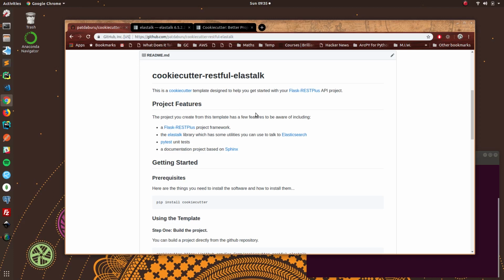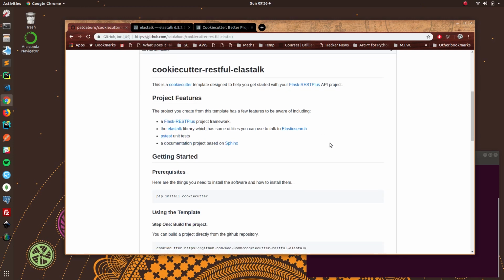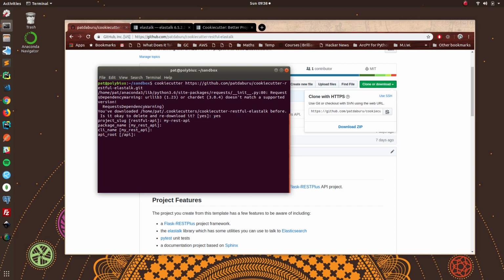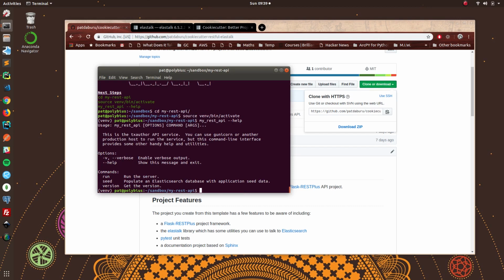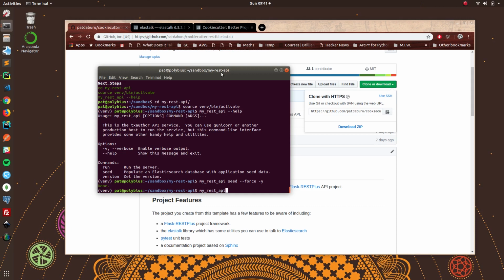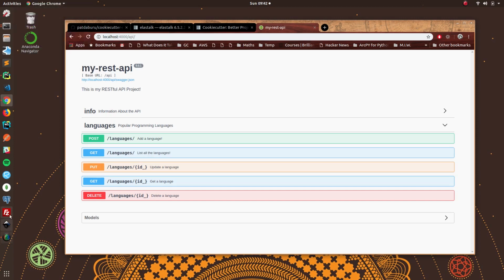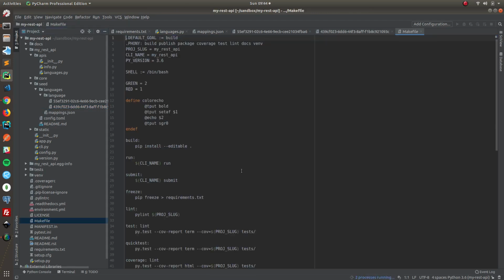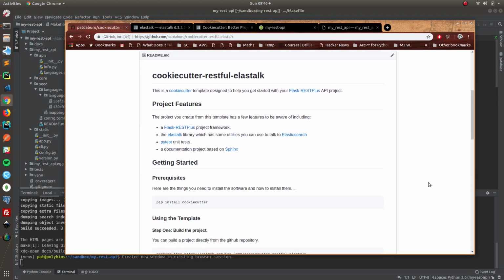Walkthrough: cookiecutter-resful-elastalk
This is a quick walkthrough of the cookiecutter-resful-elastalk project.  It's a Python cookiecutter for creating API projects using Flask-RESTPlus and Elasticsearch on the back end.